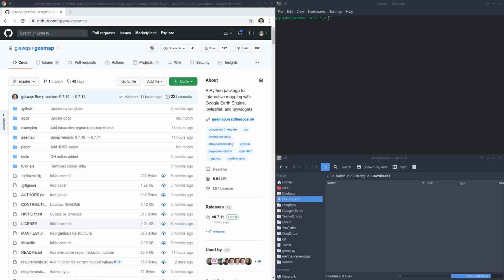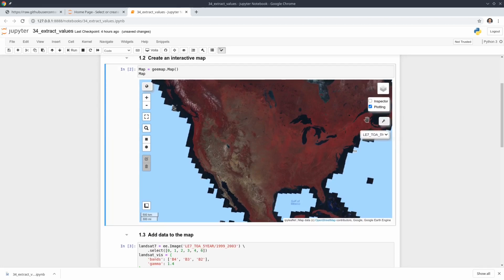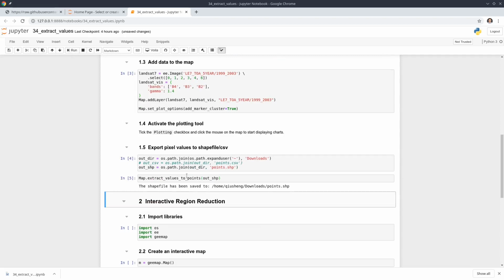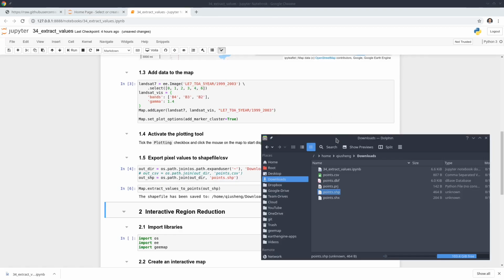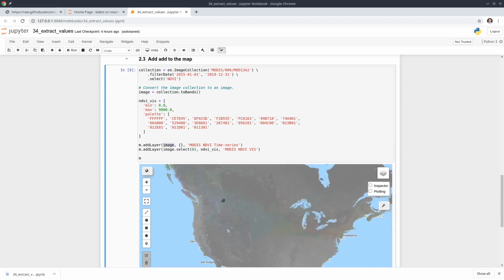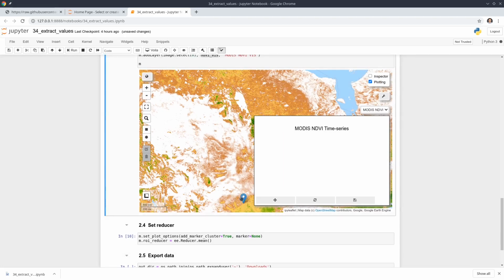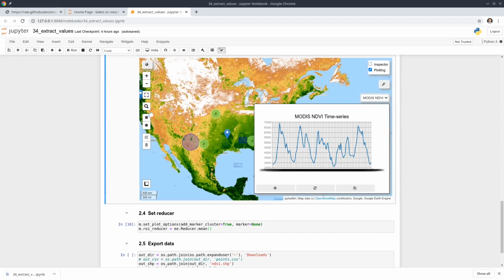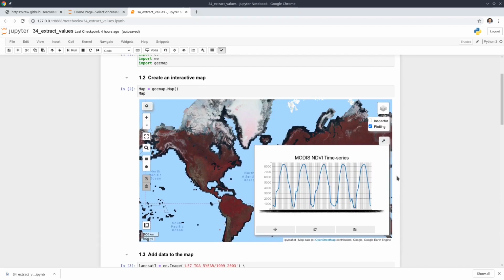GEE Tutorial #34 - Interactive extraction of pixel values and interactive region reduction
This tutorial shows you how to extract pixel values from Earth Engine images interactively and save pixel values as a csv and shapefile. It will also show you how to perform interactive region reduction, which allows users to draw a rectangle or circle to compute descriptive statistics (e.g., mean, min, max, std, sum) of pixels within a user-drawn geometry. The region reduction results can be exported as a csv for shapefile.